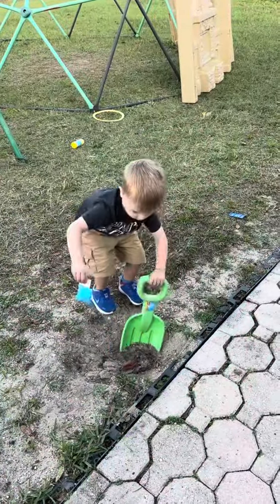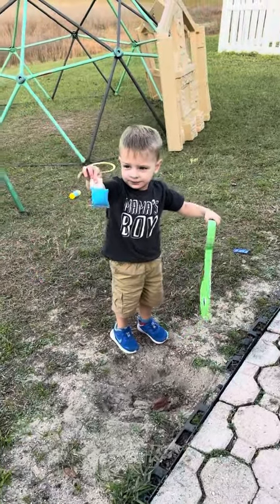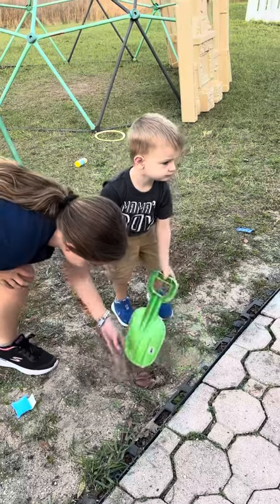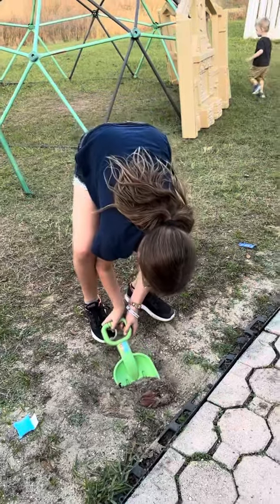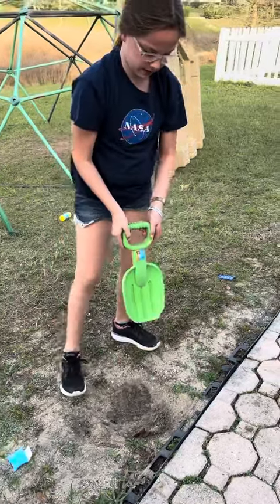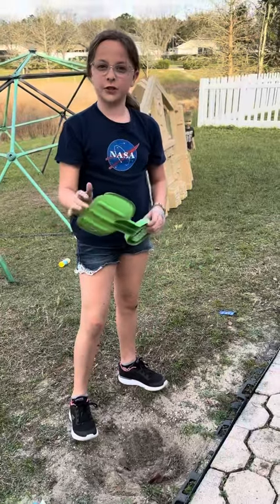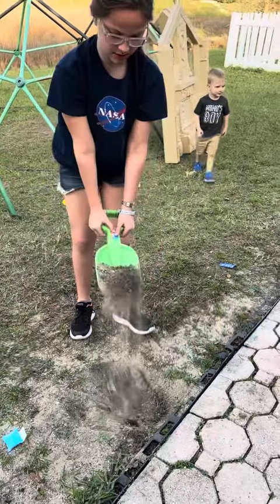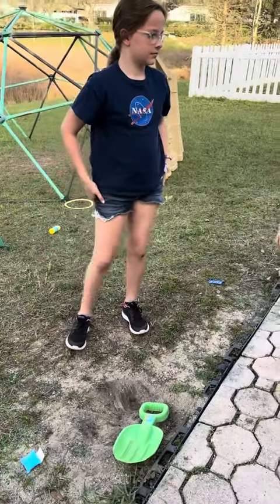BIG DIGGER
I got to sample this kids shovel for the sand and my son had a blast and continues to have a blast with it. ￼